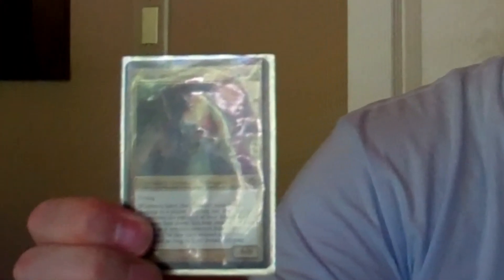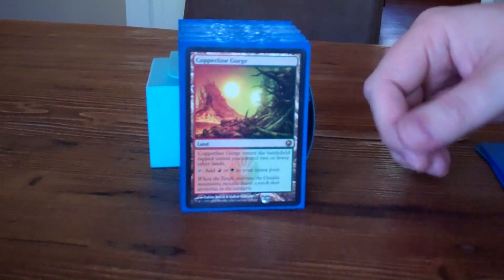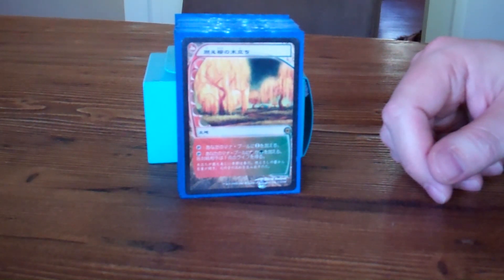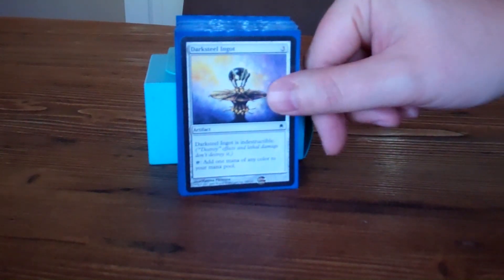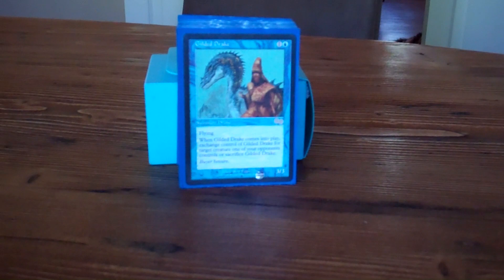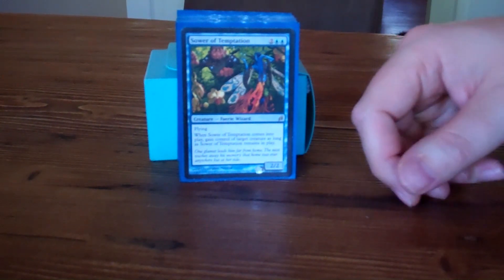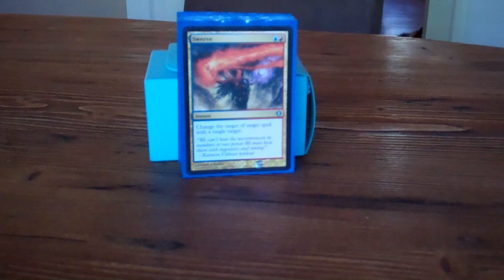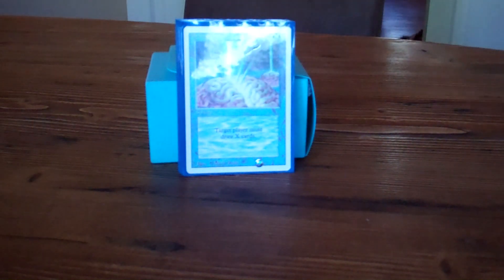Dave's Intet, the Dreamer CMDR Deck [EDH / Commander / Magic the Gathering]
Look for CMDR Decks at Worlds in San Francisco!

Intet, the Dreamer Deck List

Island
Forest
Mountain
Snow-Covered Island
Snow-Covered Forest
Copperline Gorge
Karplusan Forest
Shivan Reef
Yavimaya Coast
Shinka, the Blood-Soaked Keep
Okina, Temple to the Grandfathers
Oboro, Palace in the Clouds
Steam Vents
Breeding Pool
Stomping Ground
Tranquil Thicket
Forgotten Cave
Vivid Crag
Vivid Creek
Vivid Grove
Tolaria West
Halimar Depths
Cephalid Coliseum
Izzet Boilerworks
Simic Growth Chamber
Grove of the Burnwillows
Mossfire Valley
Flooded Grove
Fire-Lit Thicket
Fungal Reaches
Keldon Megaliths
Forbidden Orchard
Tendo Ice Bridge
Academy Ruins
Miren, the Moaning Well
Evolving Wilds
Rites of Flourishing
Darksteel Ingot
Izzet Signet
Simic Signet
Survival of the Fittest
Fauna Shaman
Mulldrifter
Squee, Goblin Nabob
Caldera Hellion
Tornado Elemental
Draining Whelk
Man-O-War
Viridian Zealot
Mystic Snake
Gilded Drake
Brutalizer Exarch
Duplicant
Indrik Stomphowler
Sower of Temptation
Birds of Paradise
Wort, the Raidmother
Krosan Tusker
Teferi, Mage of Zhalfir
Genesis
Eternal Witness
Sphinx of Jwar Isle
Simic Sky Swallower
Bogardan Hellkite
Kiki-Jiki, Mirror Breaker
Pestermite
Tooth and Nail
Defense of the Heart
Wild Ricochet
Swerve
Voidslime
Wheel of Fortune
Balance of Power
Wheel of Fate
Winds of Change
Fact of Fiction
Brainstorm
Mind Spring
Prophetic Bolt
Ponder
Tidings
Oona's Grace
Sensei's Divining Top
Foresee
Harmonize
Braingeyser
Genesis Wave
Time Stop
Praetor's Counsel
Chandra Nalaar
Evacuation
Regrowth
Commandeer
Engineered Explosives
Crystal Shard